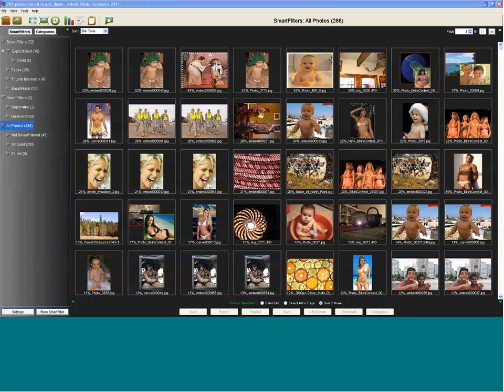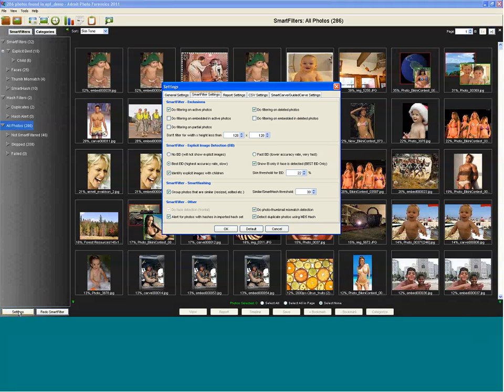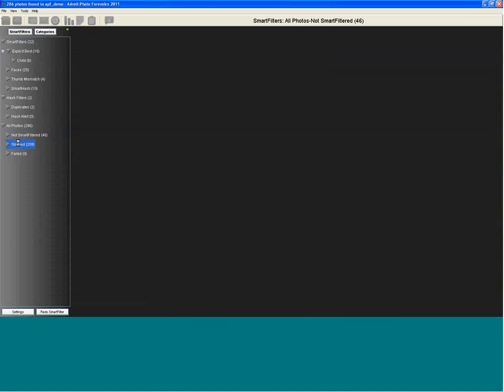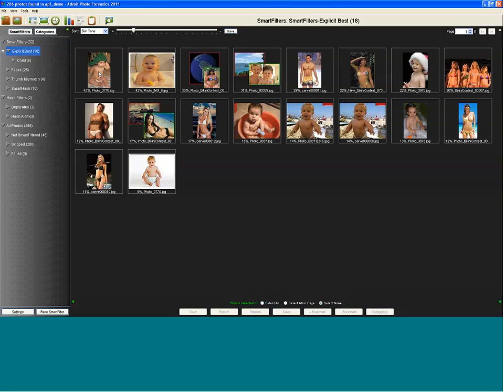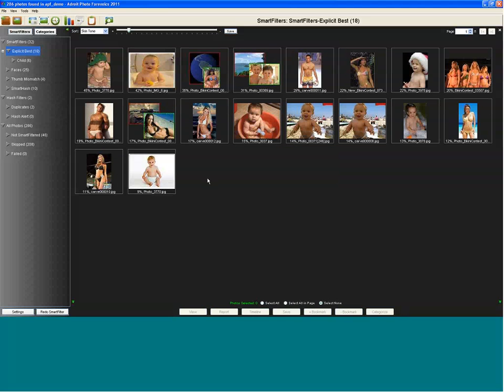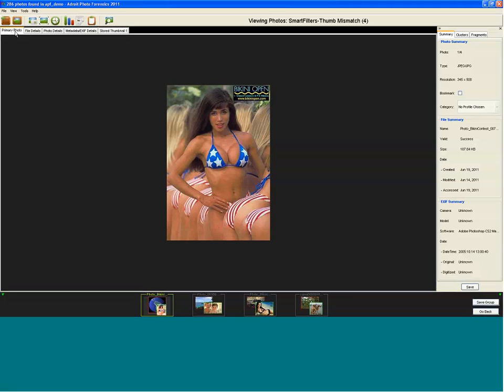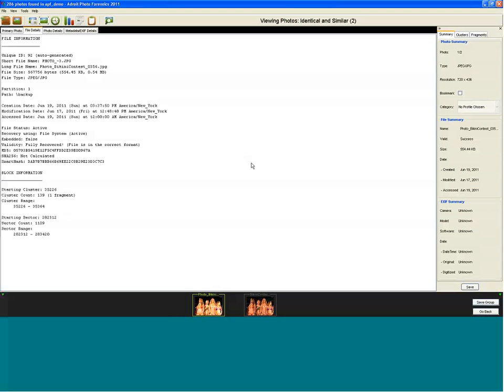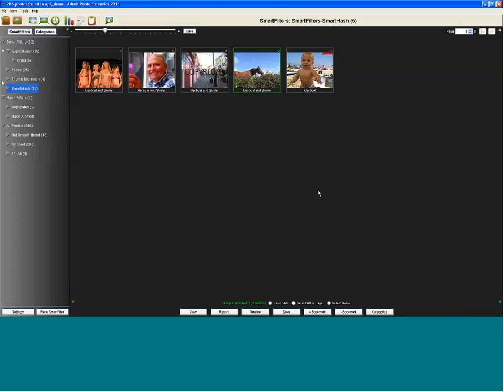Adroit Photo Forensics 2011(Smart Filters Demo)